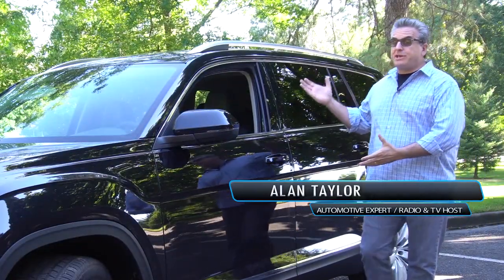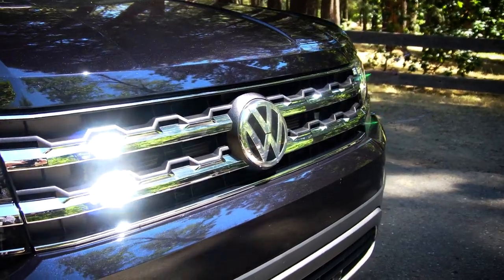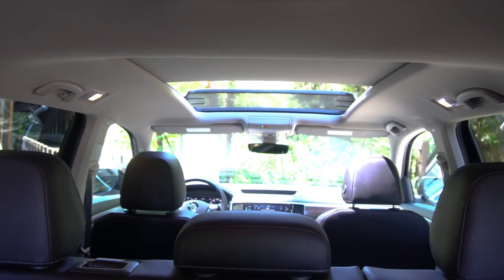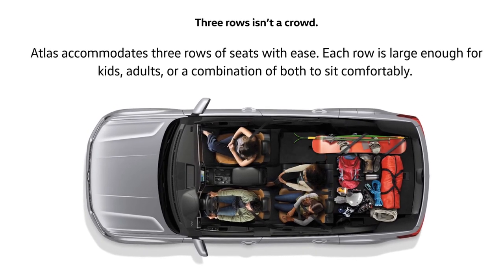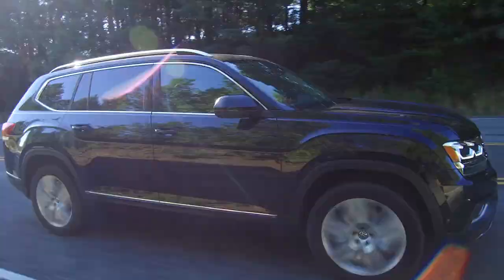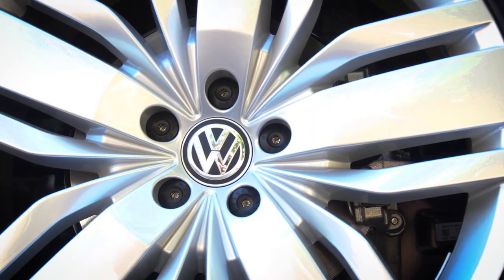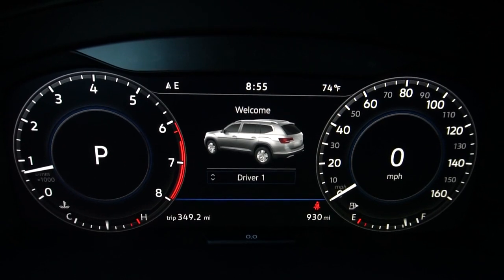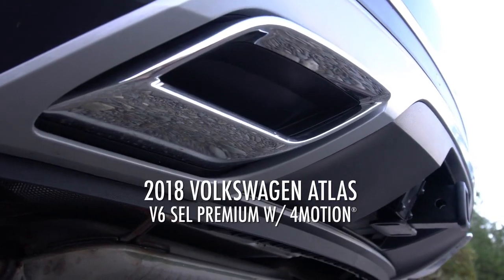Volkswagen's FIRST Full Size SUV, the Atlas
Benchmark Entertainment